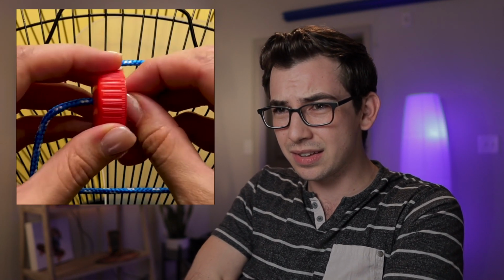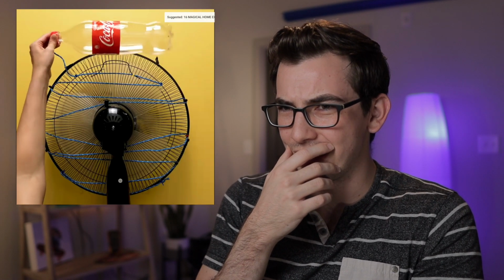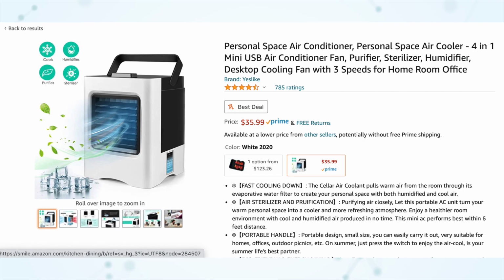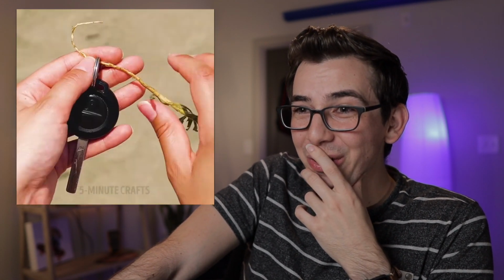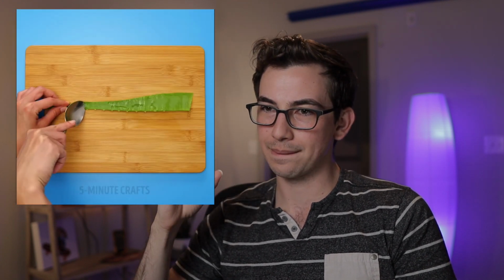Reacting To Ridiculous 5 Minute Crafts "Hacks"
Trying something new today- 5-minute crafts put out these cursed videos of dirt nasty garbage hacks. Here's me reacting to one of their videos.

► Get 2 Free Stocks on WeBull (Valued up to $1400 when you deposit $100)

Stuff I Use:
Camera:
Canon M50
Sigma 16mm Lens
Tripod (Gorillapod)
Dummy Battery a/c Adapter For Canon M50
Microphone:
Rode Videomic Pro Plus
Extention cable for Rode mic
MV-88 iPhone mic
Mic Boom Arm
Lights:
LED Panel Lights
Softbox For Panel Light
Clamp Ring Light
LED pole light (meant for closets)
Ceiling Fan Light Kit
Hue Bulbs (with color)
Hue Bulbs (white light only)
Hue Bloom Light
Other:
Wemo Switch
Plant Stand
Oculus Quest
Oculus Quest Stand